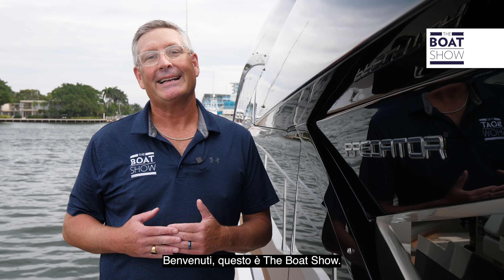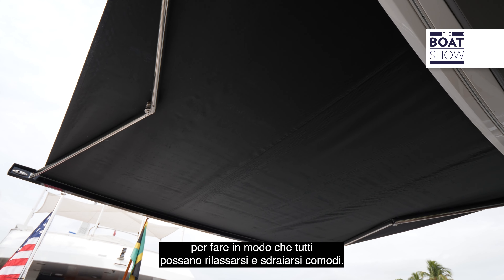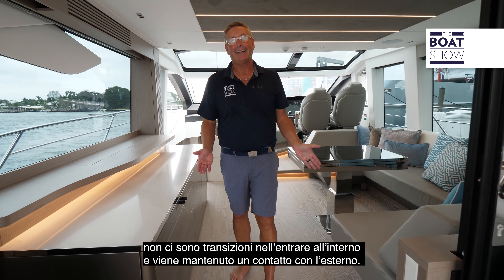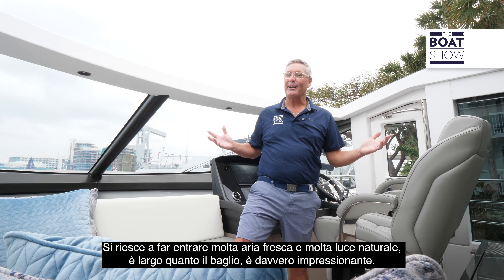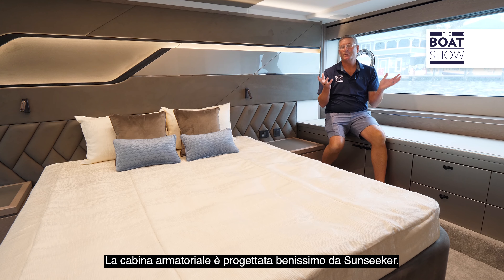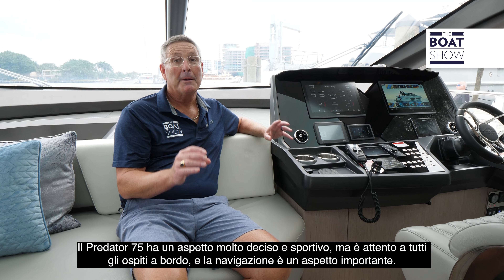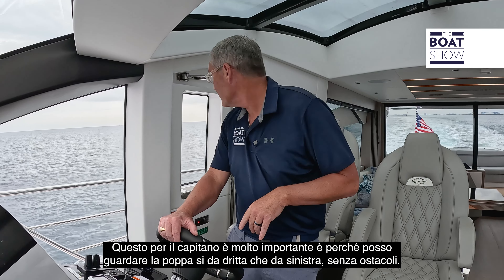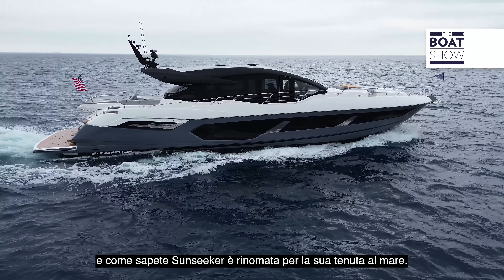[ENG sub ITA] Nuovo 2024 SUNSEEKER PREDATOR 75 - Prova Esclusiva Yacht a Motore - The Boat Show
Prova esclusiva del nuovissimo Sunseeker Predator 75.